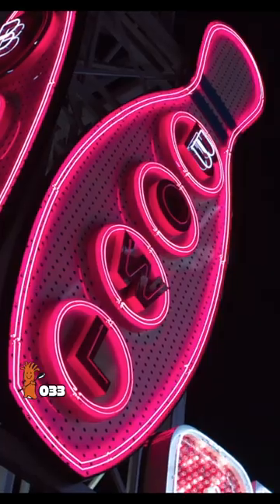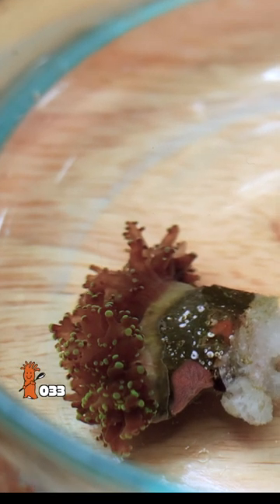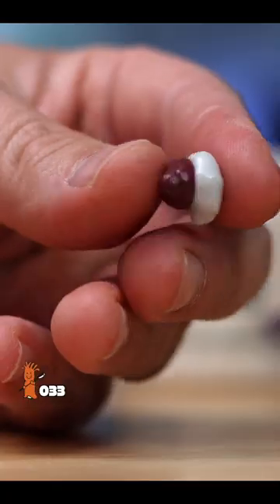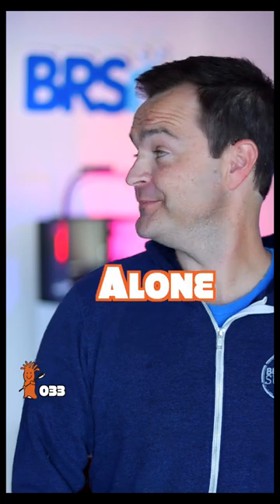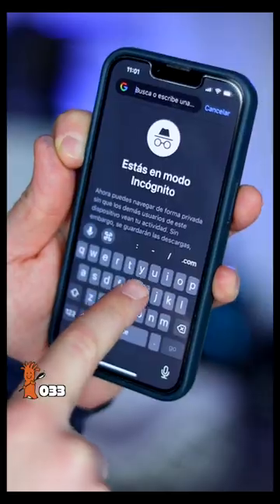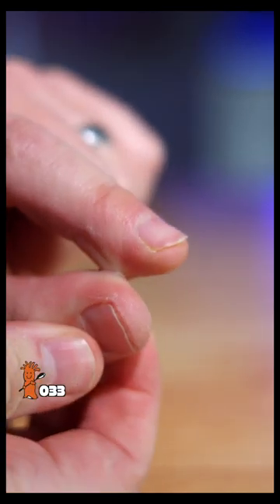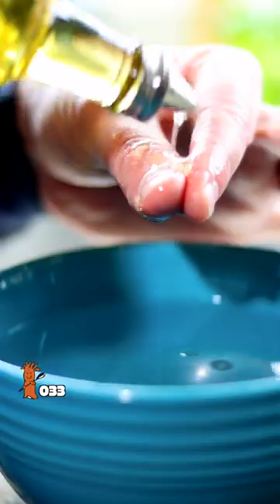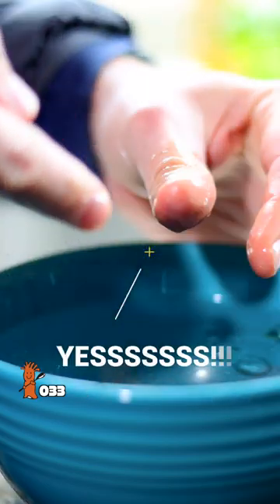Olive Oil to the Rescue?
If you've ever super glued your fingers together while fragging your reef tank's coral, you won't want to miss this trick!